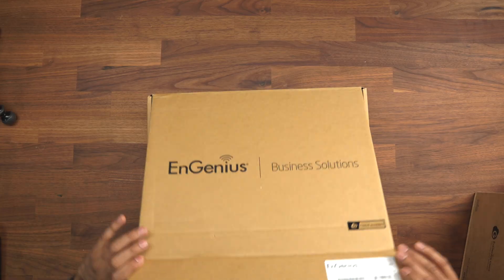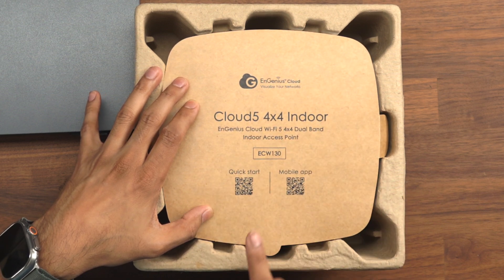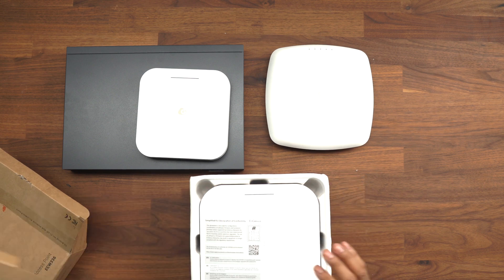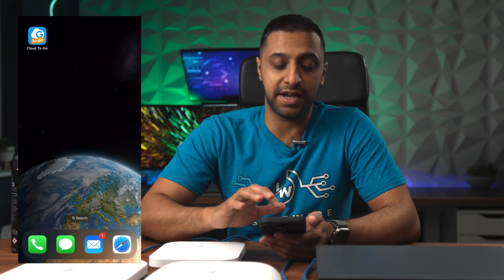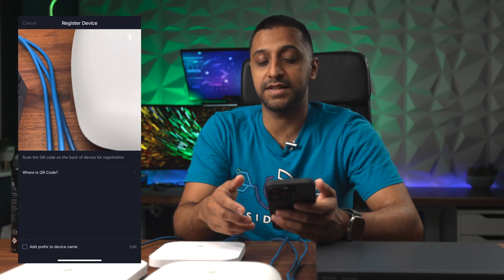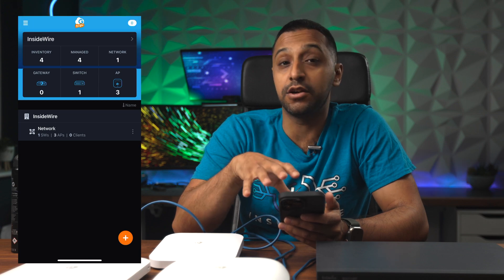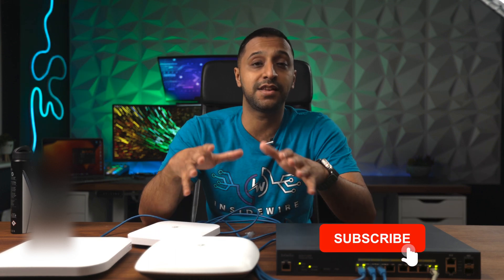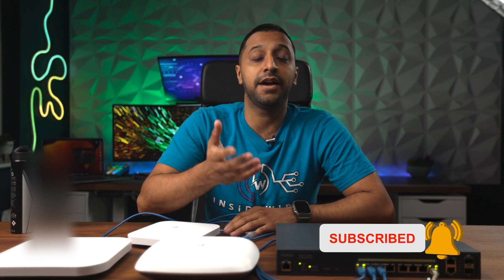UPGRADE Your network today with EnGenius! ANOTHER Ubiquiti competitor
In this video we are taking a look at a few different EnGenius products, how easy they are to set up and configure. We have 3 different access points, wifi 5, wifi6 and wifi 6e. We also look at an 8 port switch.

Products in the video:
EnGenius ECS1112FP
EnGenius ECW336
EnGenius ECW130
EnGenius ECW220

00:00 Introduction
00:20 What products and Tech Specs
01:19 I/O
04:00 EnGenius App config
08:37 SpeedTest
10:13 Web Interface